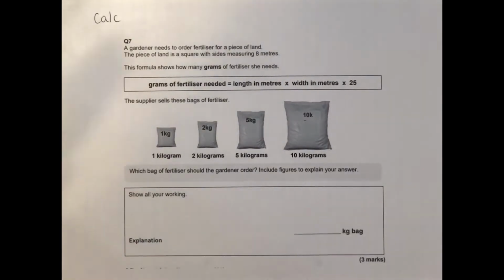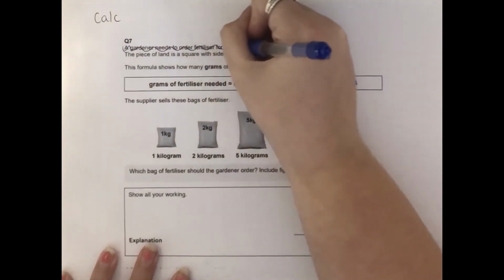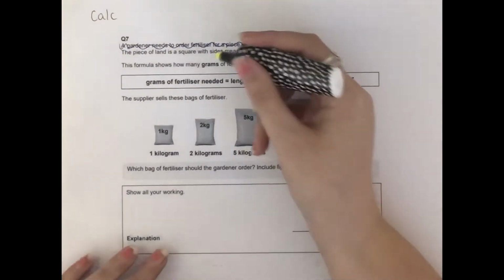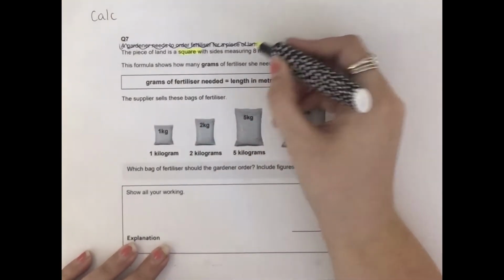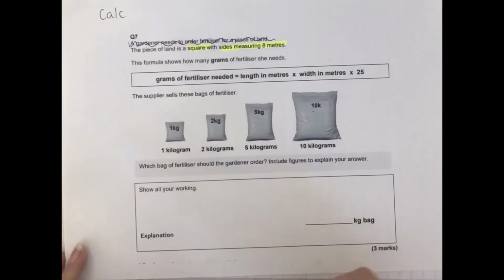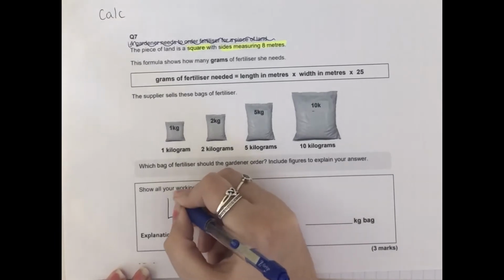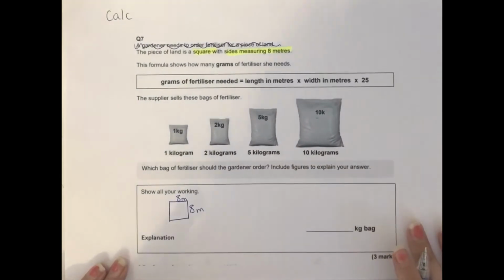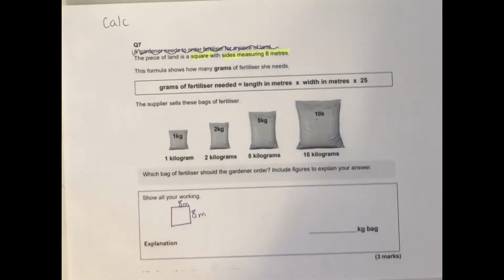Functional Skills | Mathematics Exam - Intermediate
Tutor Tilly shows you the three stages of learning of how to prepare and plan for your Mathematics exam. From early learning to GCSE, all these pointers and tips will guide you on to excellent results!